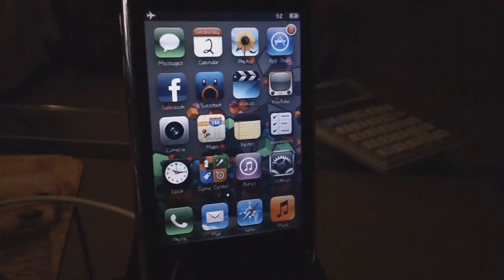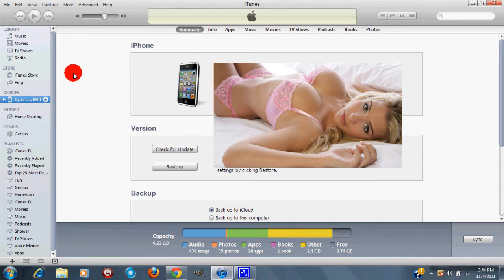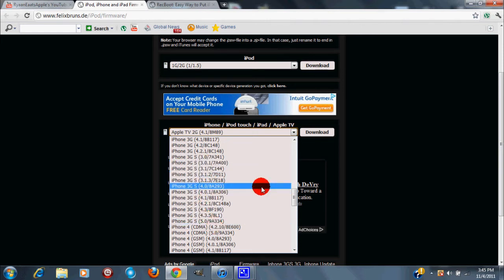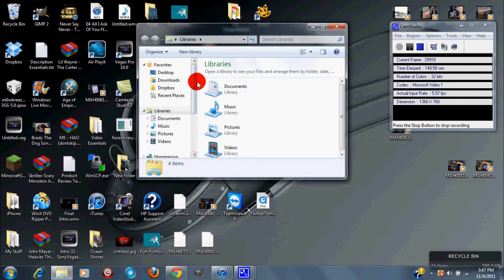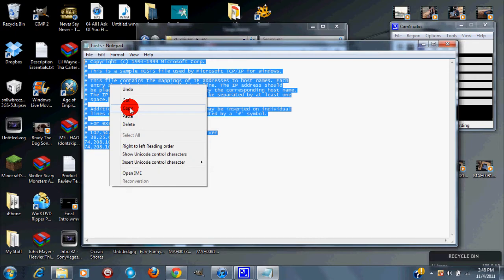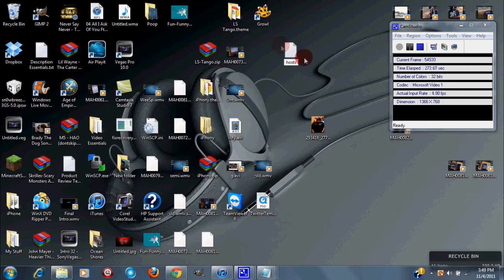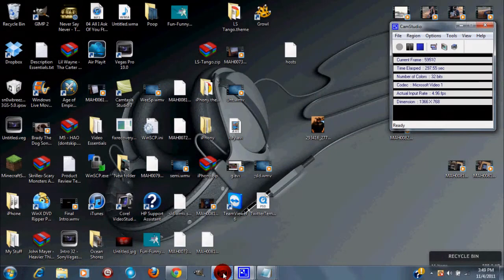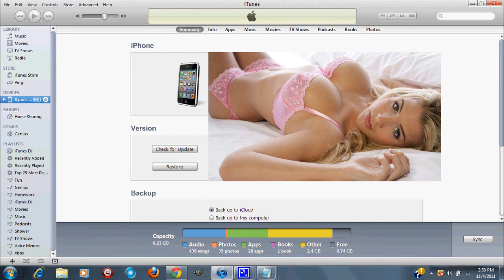How to Downgrade 5.0 to 4.3.3